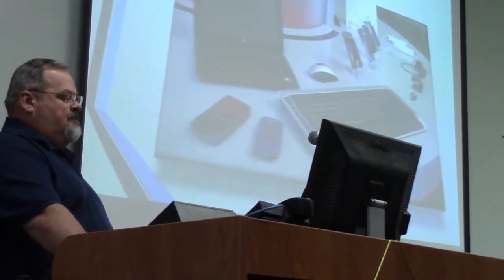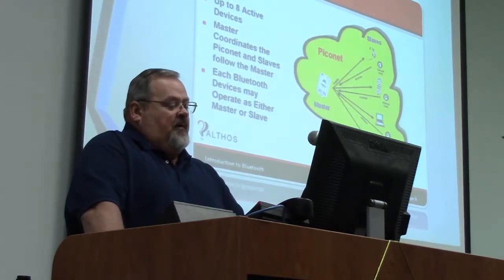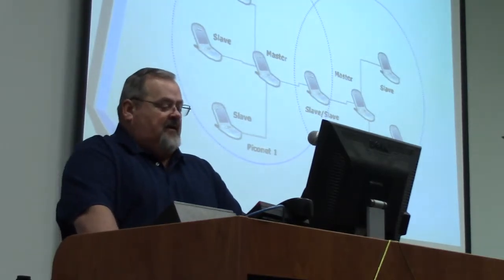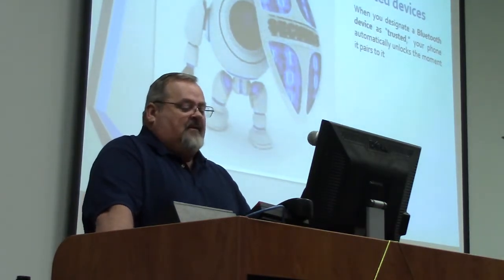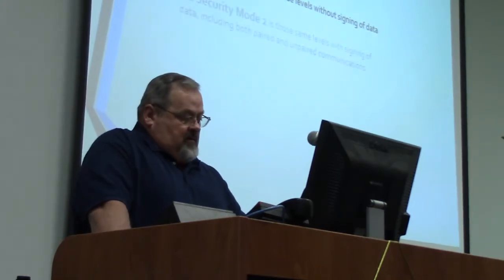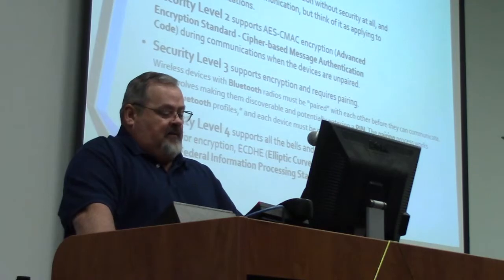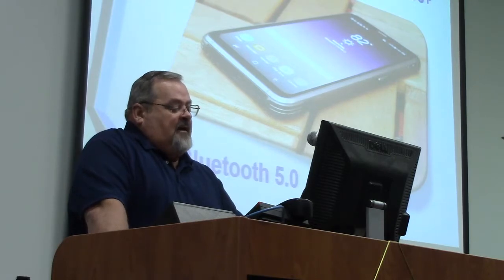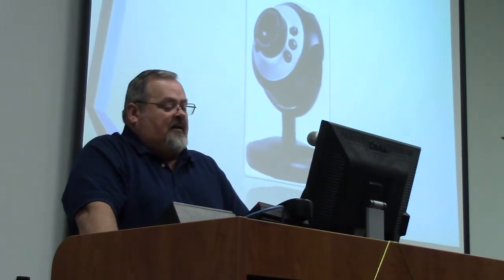Steven Lauderdale - BlueTooth Technology